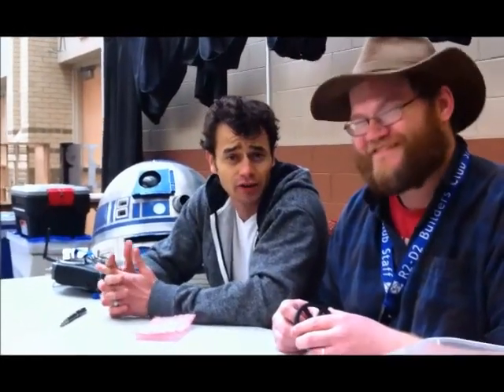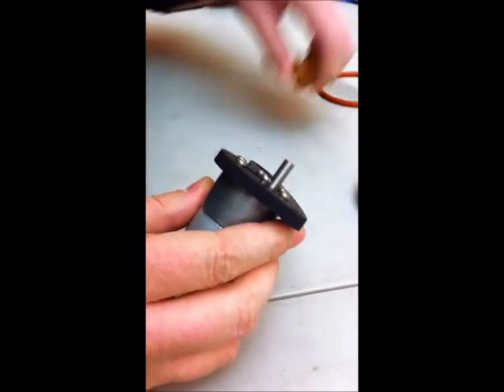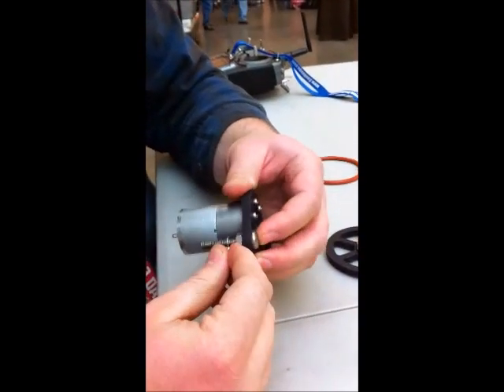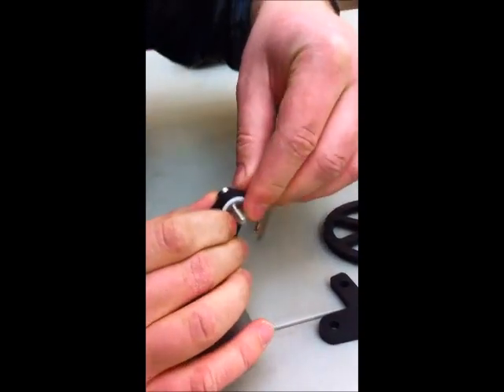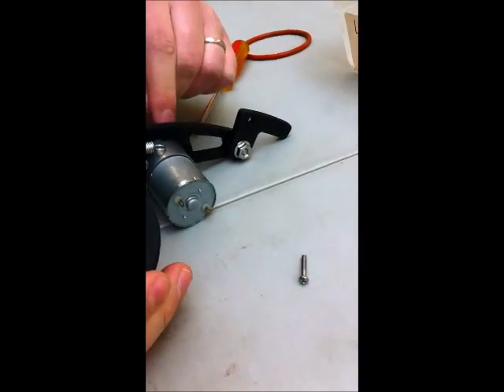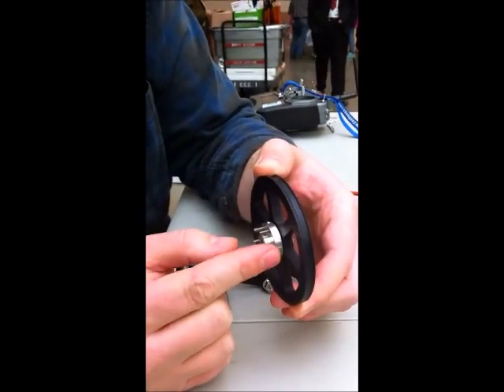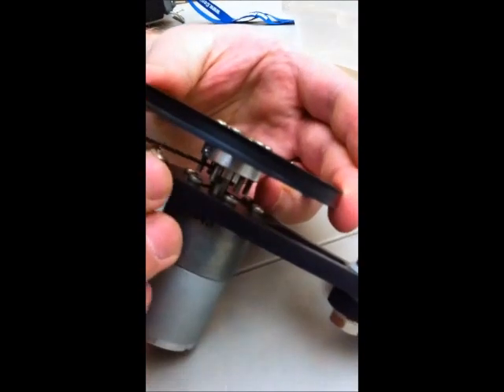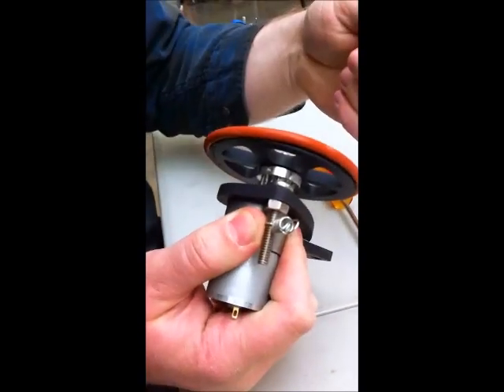R2ATL_Dome_Drive_Assembly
Assembly for the R2ATL dome drive kit, with special introduction!